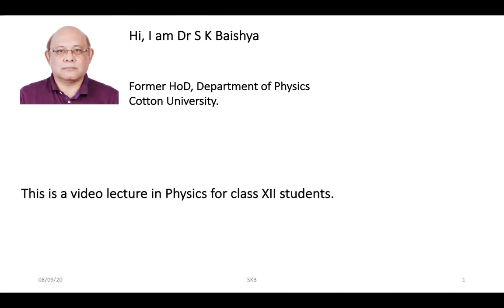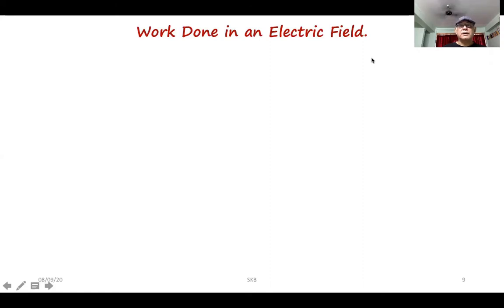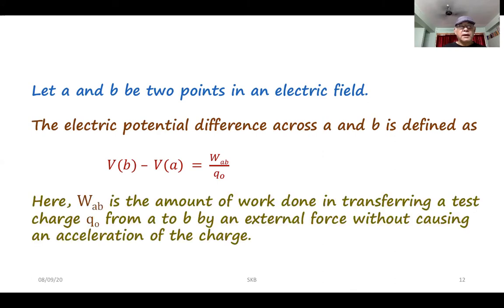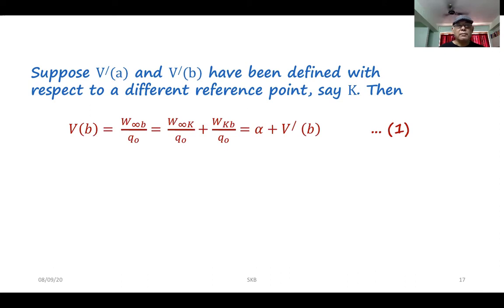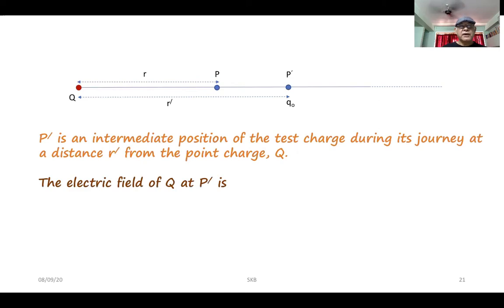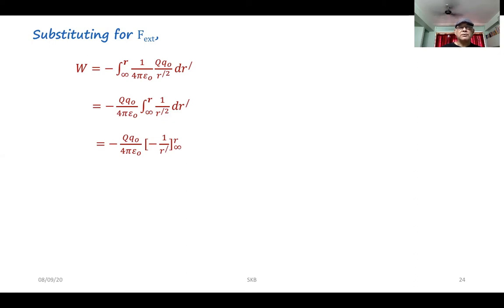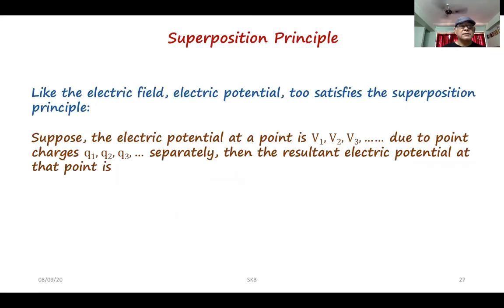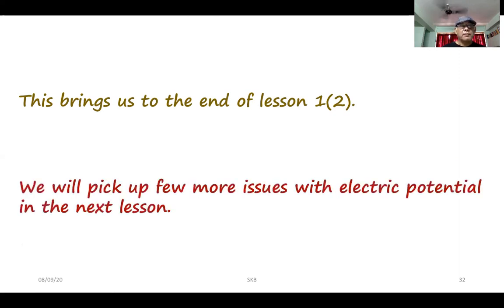Electric Potential Part I, Electrostatics: Chapter 2 Lesson 1(2)